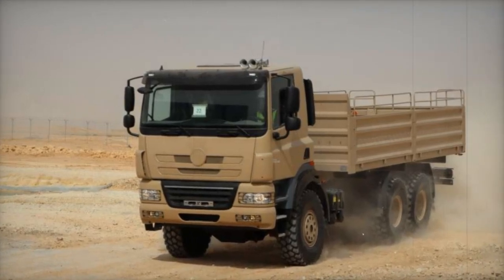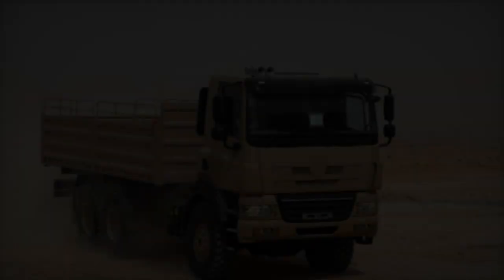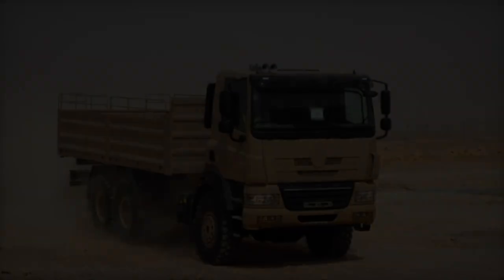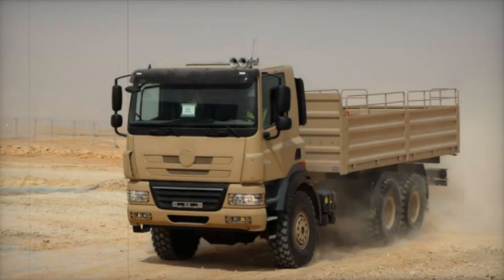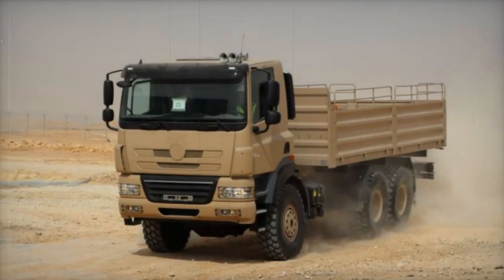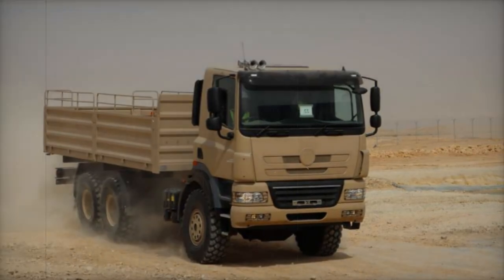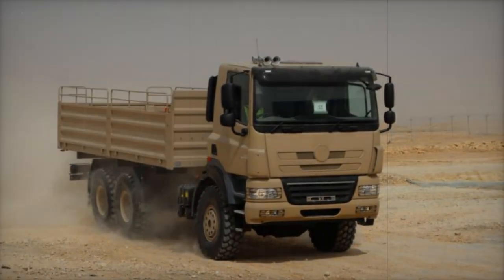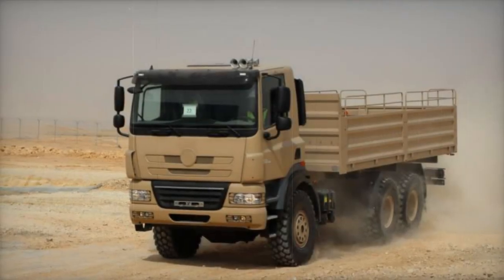WDS 2024 Saudi company SAMI conducts live demonstration of 158 Phoenix 6x6 truck